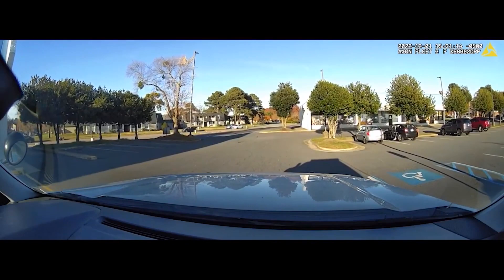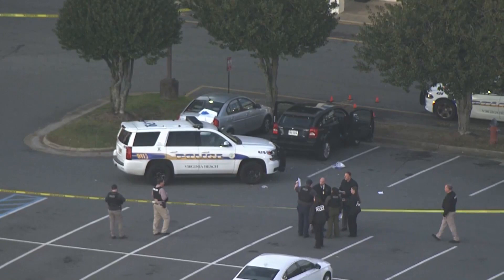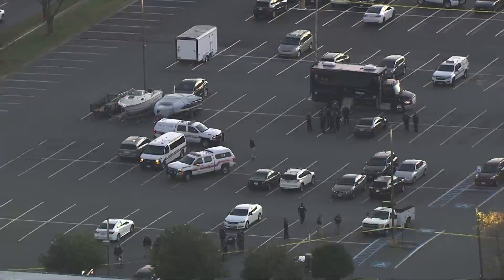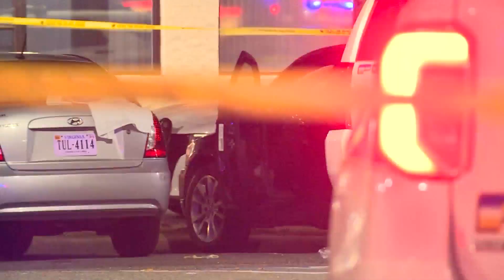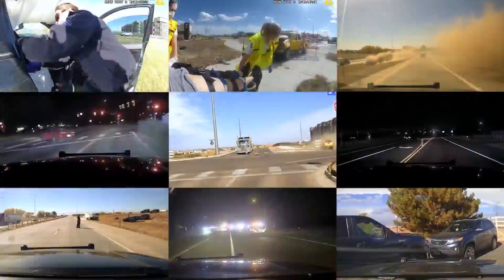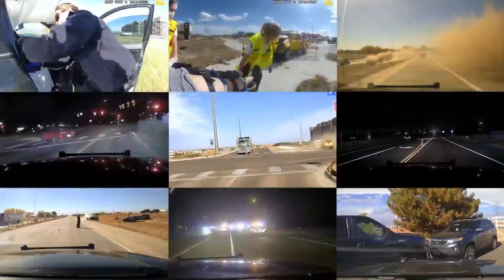Automated license plate readers: How does it all work?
An automated license plate reader identified a vehicle as stolen in Virginia Beach last week on Newtown Road. An officer later fatally shot one of the occupants inside the vehicle during the traffic stop.